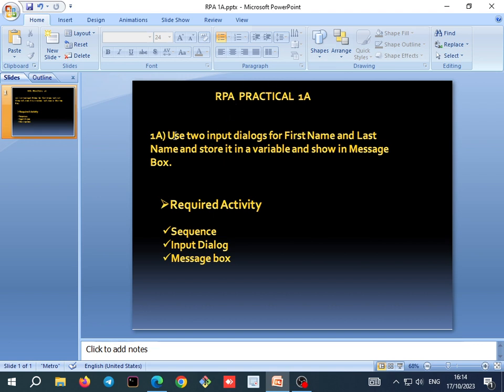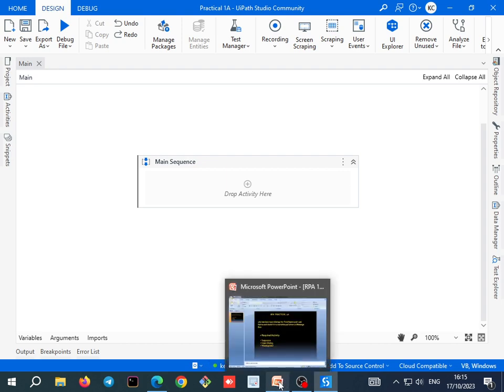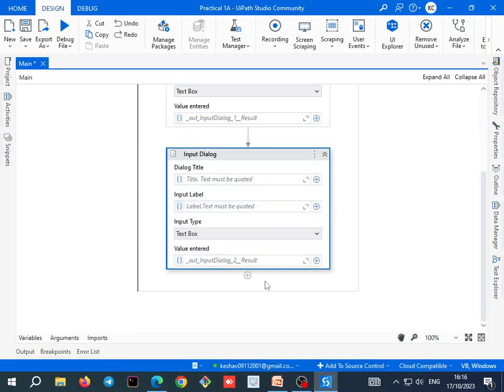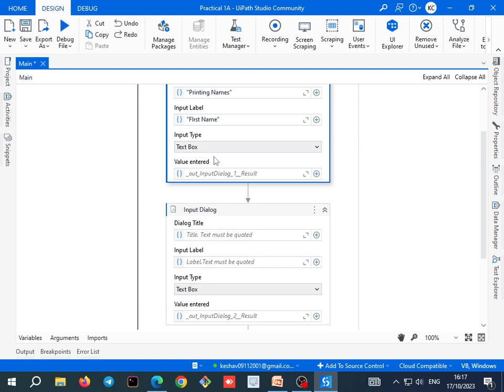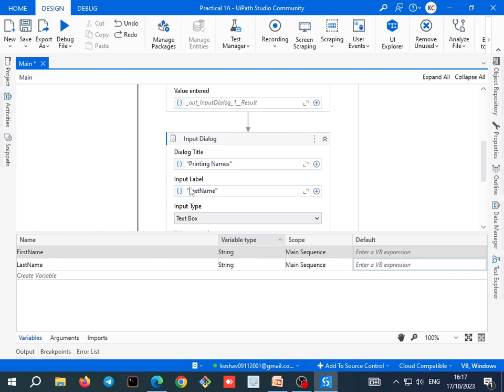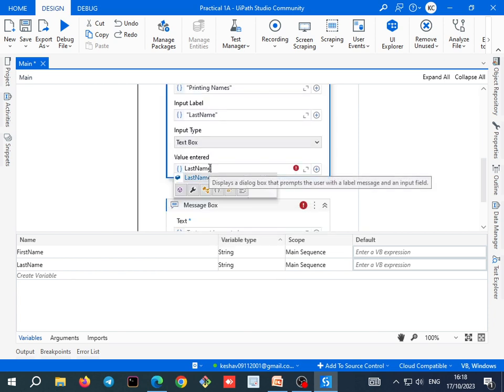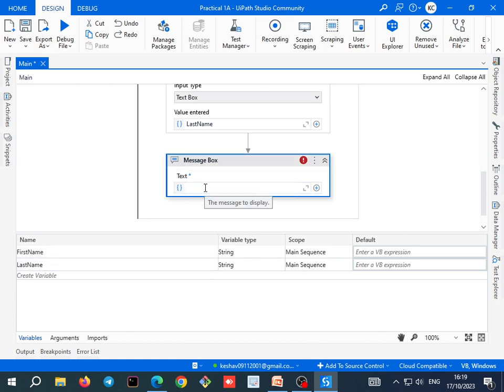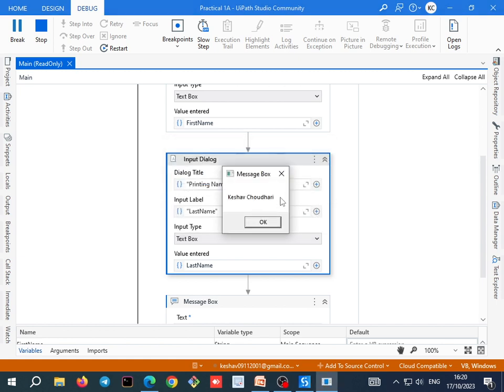1 A) Create a simple sequence-based project | Print input by input, and message activity.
In this video, we have created a simple sequence-based project, where we have printed the input values.